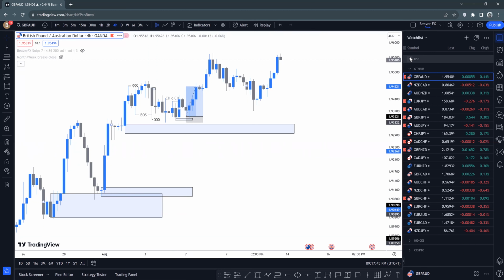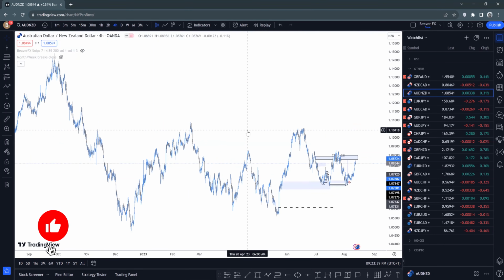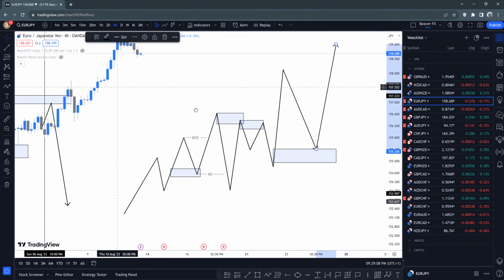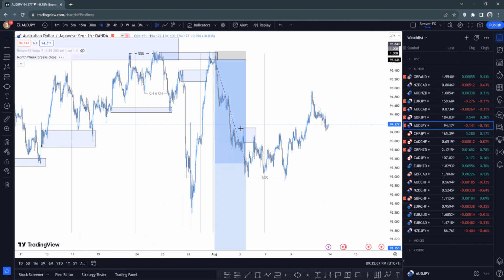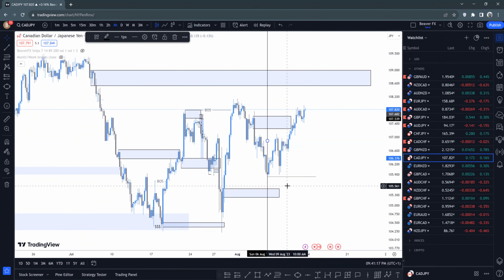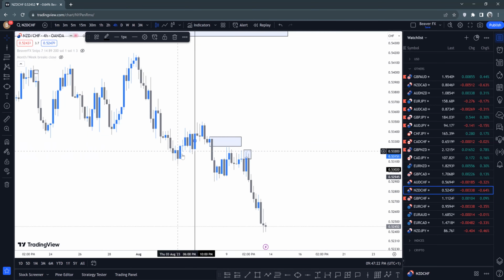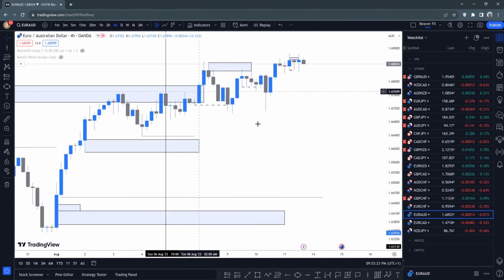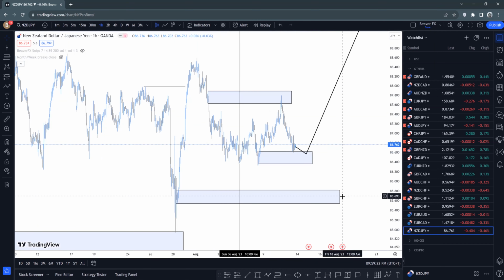Week 3 Setups Unveiled | Aug.2023 Weekly Outlook and Strategies | All Pairs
Welcome to my weekly Forex trade analysis and setups for the upcoming trading week! In this video.

📊 Educate Yourself:
To become a successful forex trader, education is key. Make sure to understand technical analysis, risk management, and other essential trading concepts. Learning and practicing will help you become a more skilled and confident trader.

Follow your plan and trade safe, traders!

Timestamps:
0:00​ Intro
0:50 GBP/AUD
5:08 NZD/CAD
6:44 AUD/NZD
9:07 EUR/JPY
13:08 AUD/CAD
15:00 GBP/JPY
18:10 AUD/JPY
19:51 CHF/JPY
20:42 CAD/CHF
22:00 GBP/NZD
23:13 CAD/JPY
24:55 EUR/NZD
26:15 GBP/CAD
27:51 AUD/CHF
30:02 NZD/CHF
32:18 GBP/CHF
33:59 EUR/CHF
35:47 EUR/AUD
38:00 EUR/CAD
39:47 NZDJPY
42:28 Conclusion

Remember, while trading forex can be rewarding, it comes with inherent risks. Trading forex involves a substantial risk of loss, and it may not be suitable for everyone. The markets can be unpredictable, especially during high-impact news events. Always remember to manage your risk carefully, use proper money management techniques, and trade within your financial means.